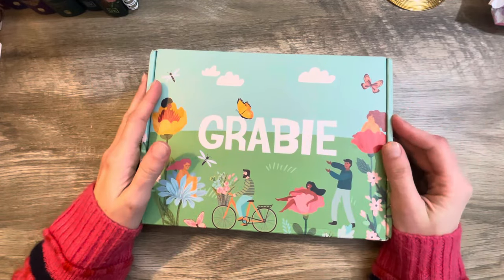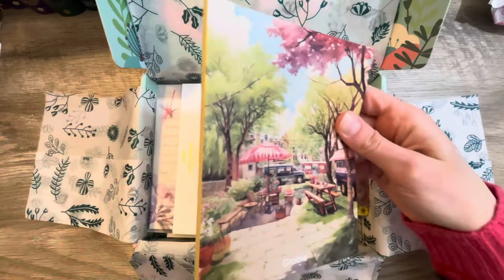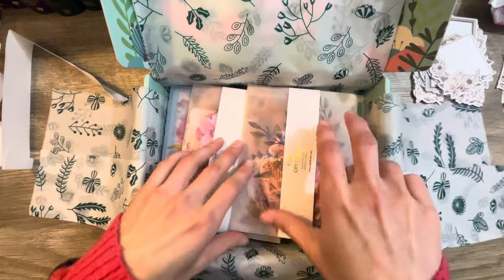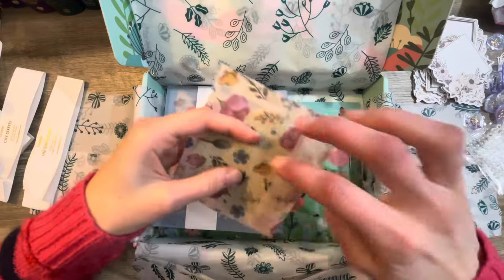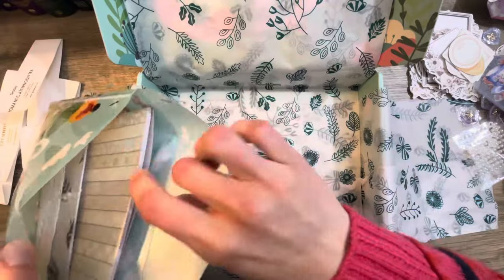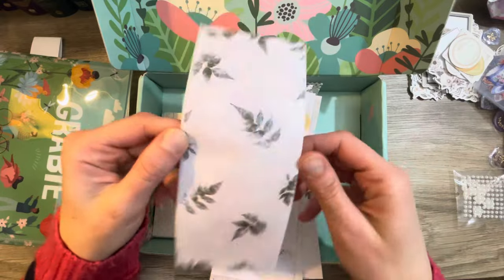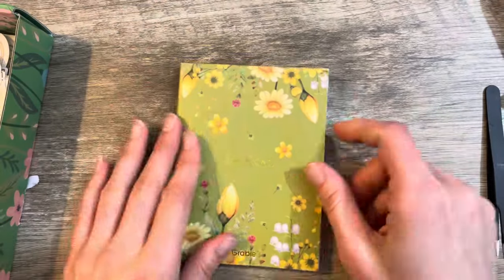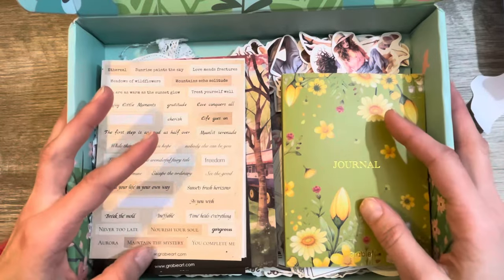April @grabieofficial Subscription Box Unboxing | Sharing Something That I Love